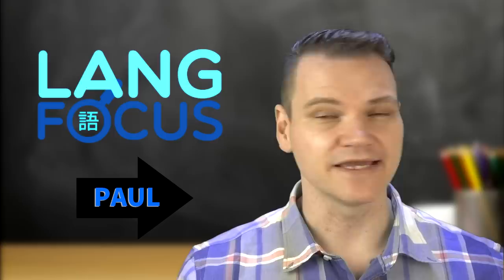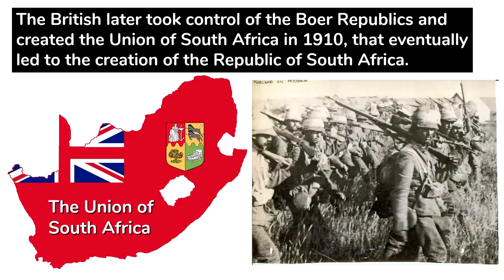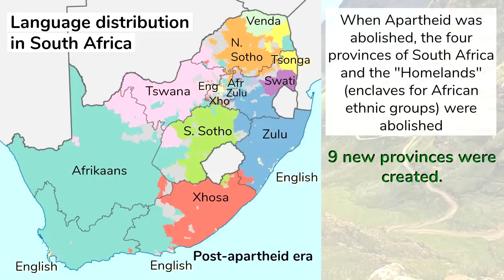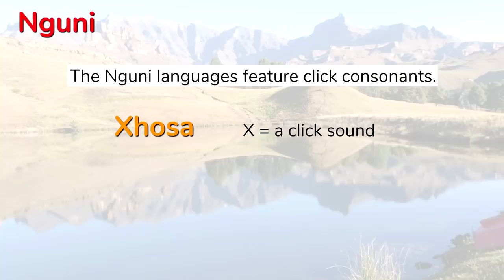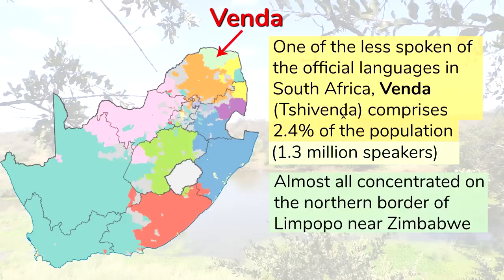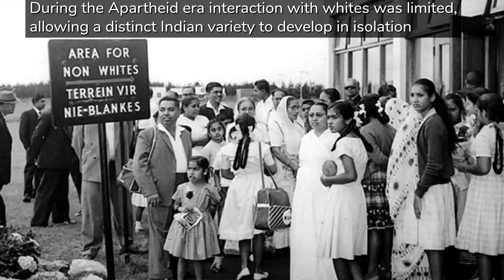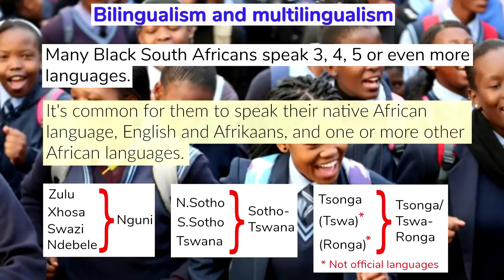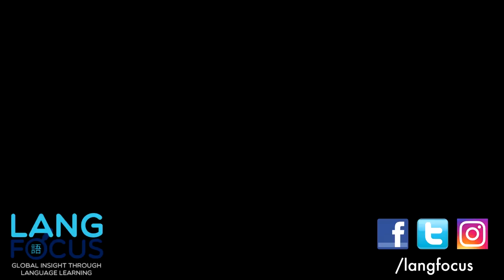SOUTH AFRICA and its Languages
This video is all about the languages and linguistic diversity of South Africa.

Credits for this video:
Paul Jorgensen: Producer, host, video editor and co-writer
Campbell Lewis: writer